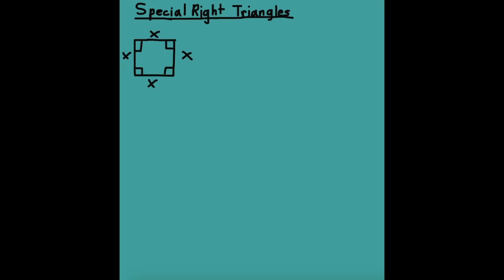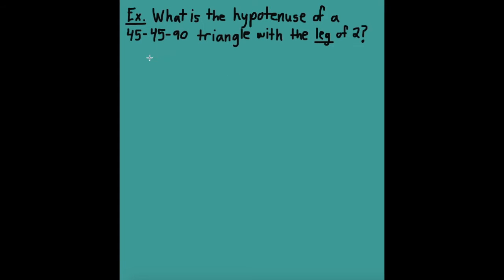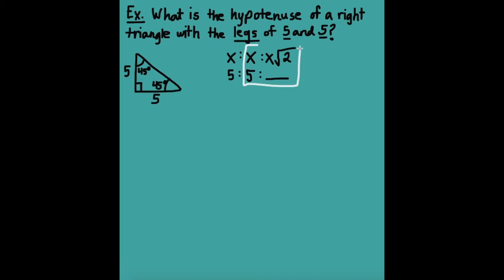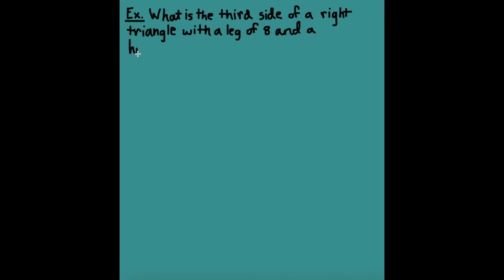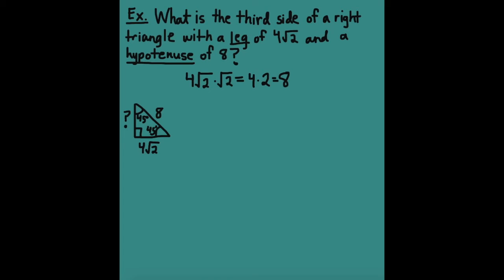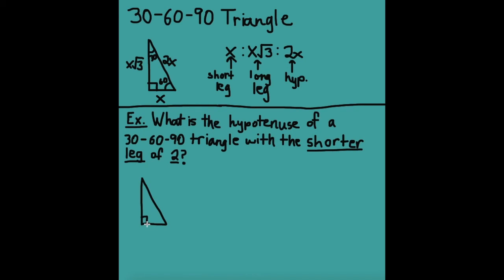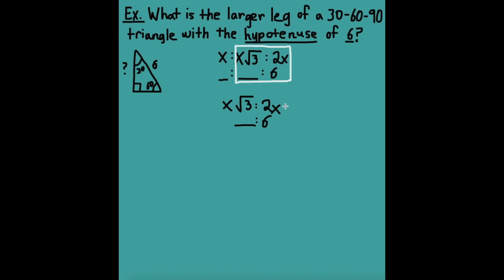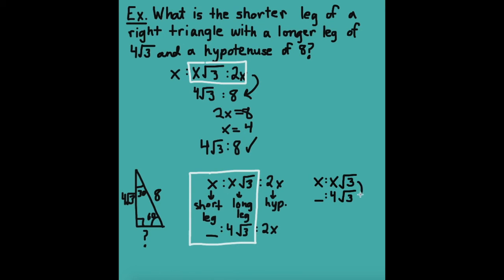Introduction to Special Right Triangles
This video teaches the Special Right Triangles (45-45-90 triangles at the beginning of the video and 30-60-90 triangles at 12:56). The practice problems for 45-45-90 triangles start at 2:58 and the practice problems for 30-60-90 triangles start at 14:15.

You will need to know the Pythagorean Theorem to understand parts of this video. If you are unfamiliar with the Pythagorean Theorem, please look at this video